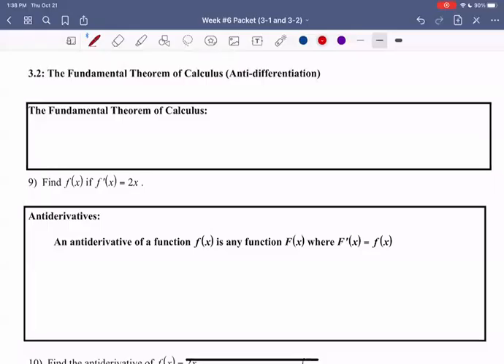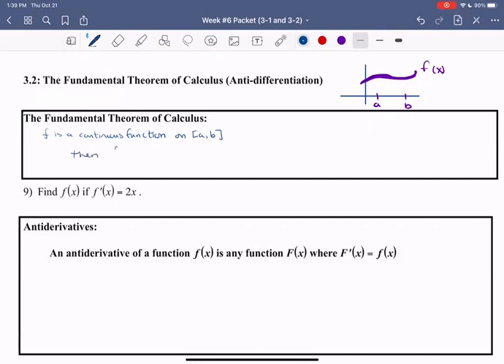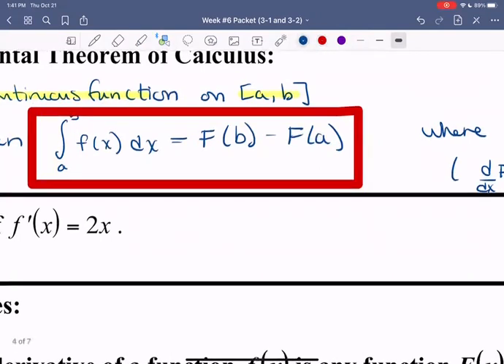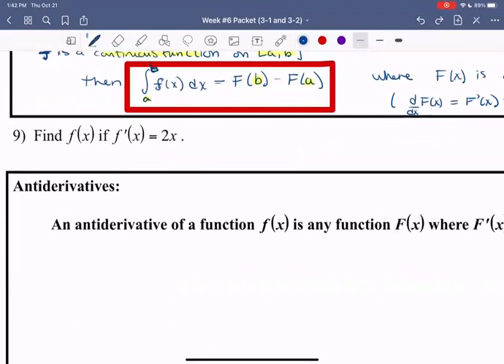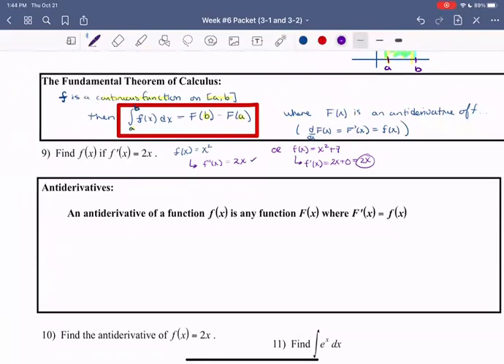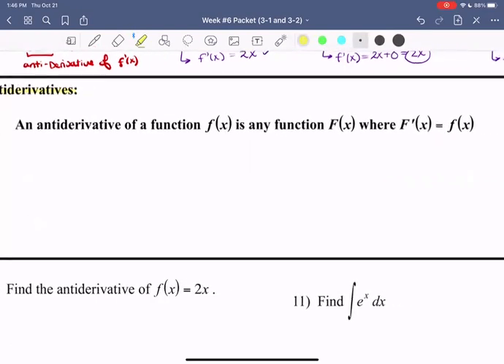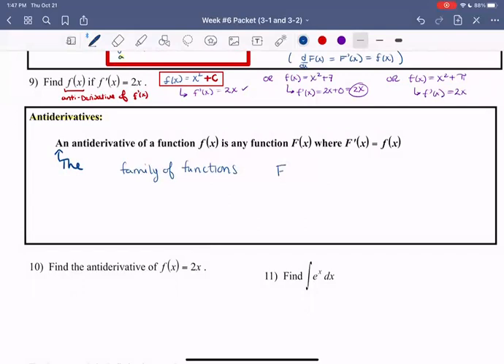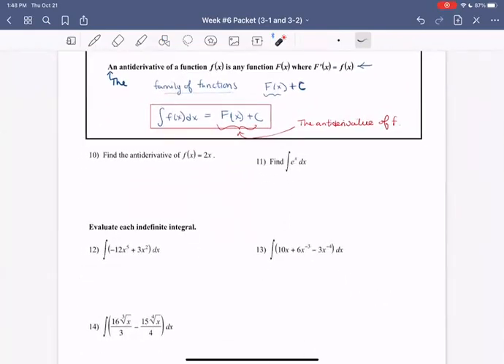3.2: The Fundamental Theorem of Calculus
In this video, we introduce the Fundamental Theorem of Calculus, Antiderivatives, and look at Example (9).